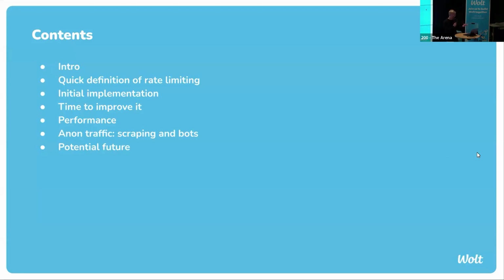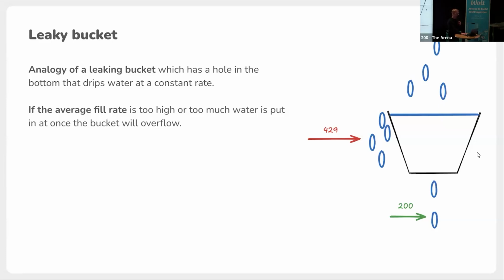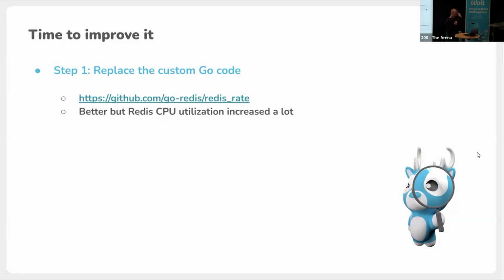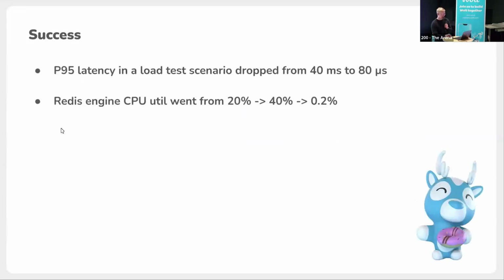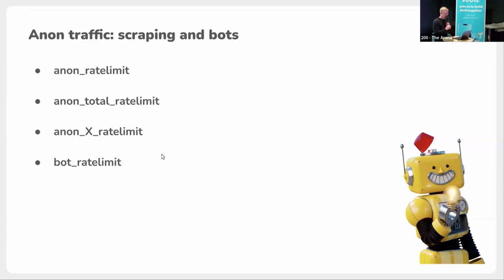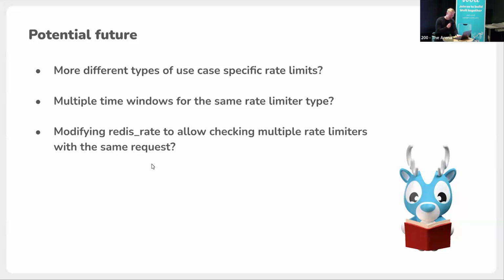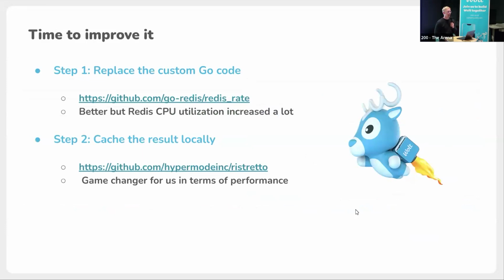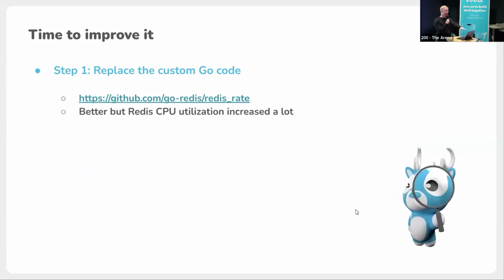Flexible rate limiting in a distributed environment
Rate limiting is essential for protecting backend systems, but off-the-shelf solutions don’t always meet all requirements. In this talk Jukka Ala-Fossi, Senior Software Engineer at Wolt, explores how Wolt’s Go-based rate limiting setup has evolved over the years, and how it has helped us keep our endpoints running reliably in a variety of challenging scenarios.

This talk was part of the Helsinki Gophers Meetup organized at Wolt in May 2025.

Interested in joining our team?

Interested to learn more about what we're working on?